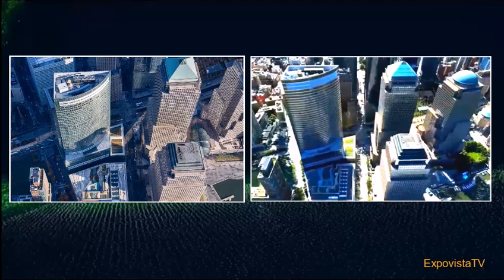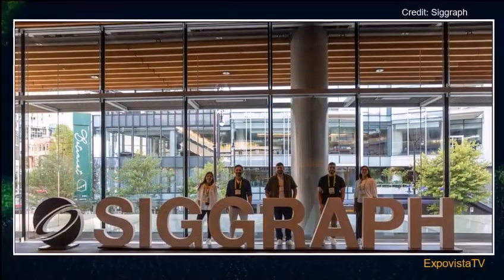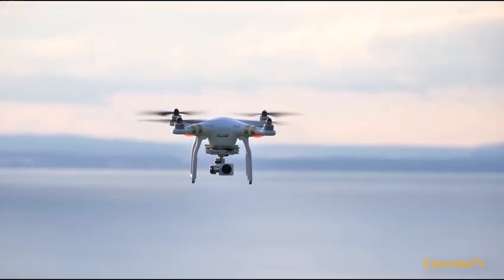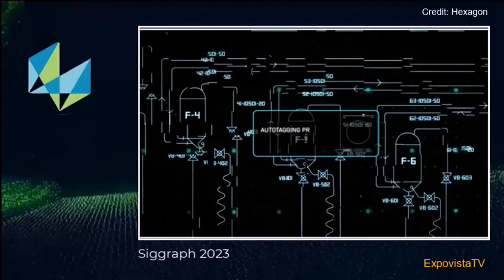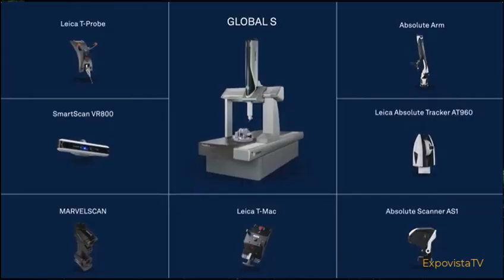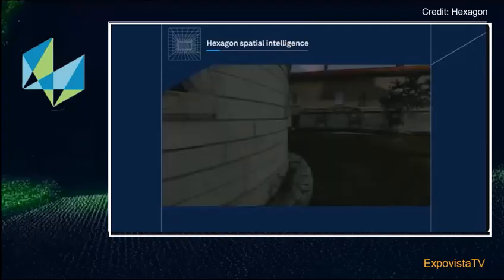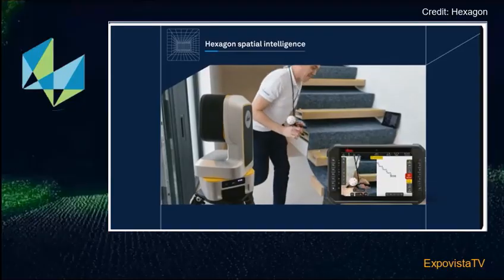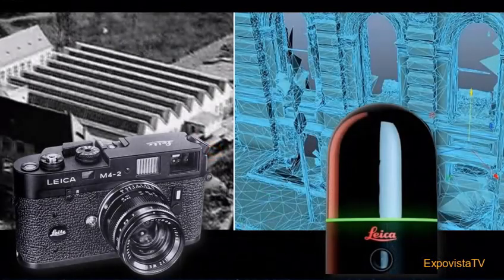The Most Powerful Camera Today Takes No Pictures.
From the first Leica cameras of 1869 to today’s cutting-edge 3D scanners, imaging technology has come a long way. Discover how Leica continues to push the boundaries of realism — from capturing moments on film to recreating entire realities in 3D.